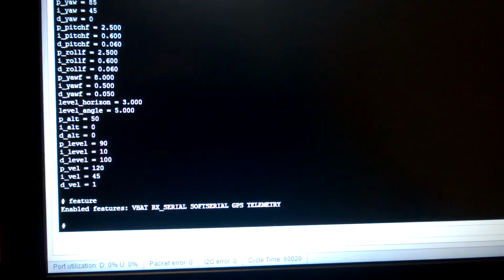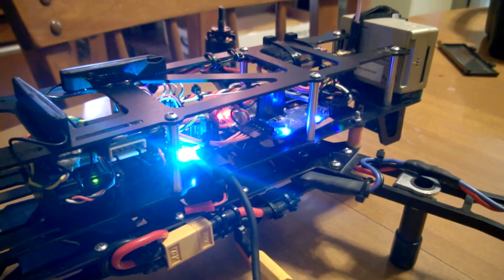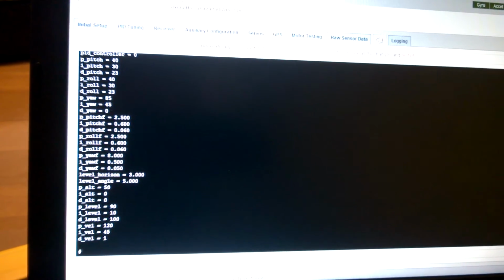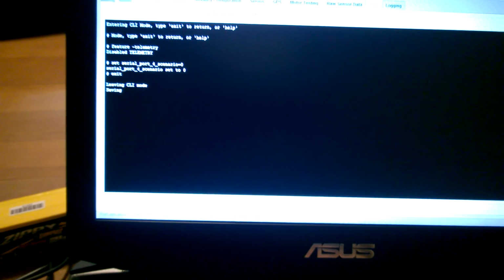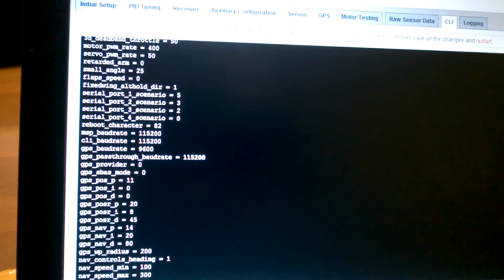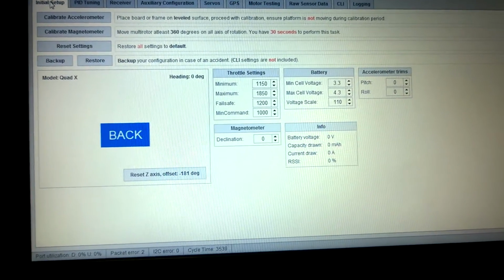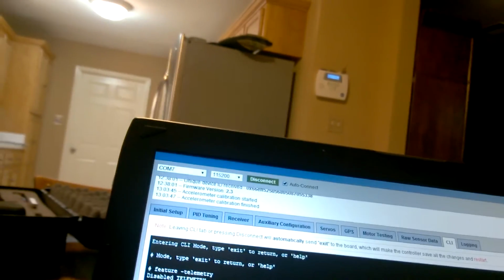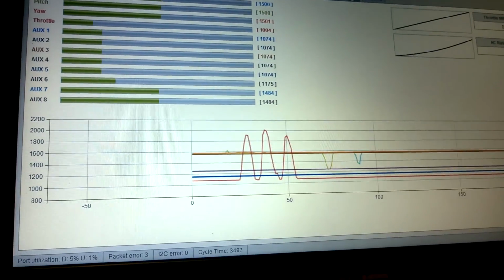CleanFlight telemetry on soft serial ports causes Naze32 board lag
Enabling telemetry and softserial while running other serial items will cause significant board lag.

To replicate:
feature -rx_parallel_pwm
feature rx_serial
feature gps
feature softserial
feature telemetry
set gps_baudrate=9600 (or your rate up to 19200)
set serial_port_1_scenario=5
set serial_port_2_scenario=3
set serial_port_3_scenario=2
set serial_port_4_scenario=4

Board will run extremely slow.